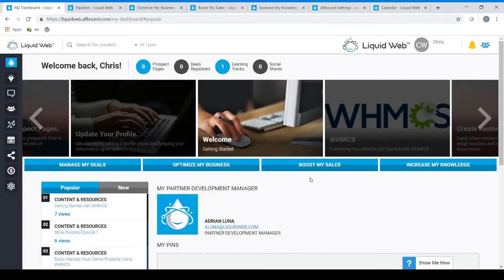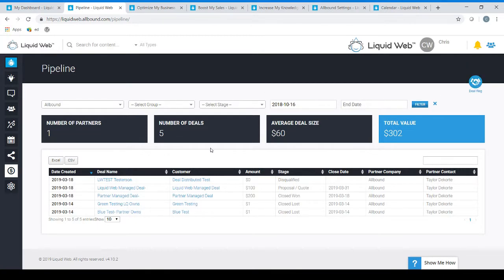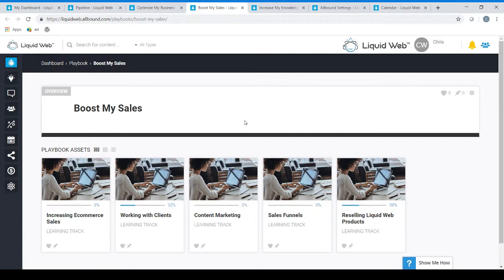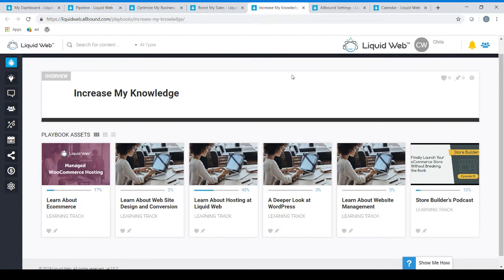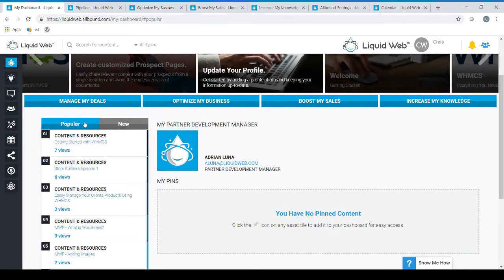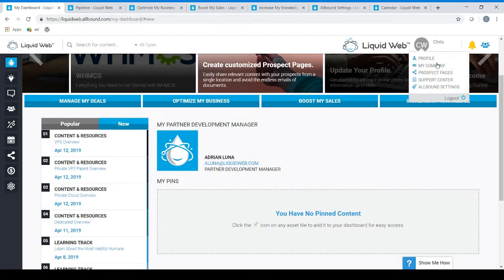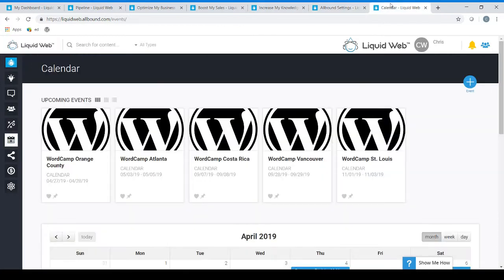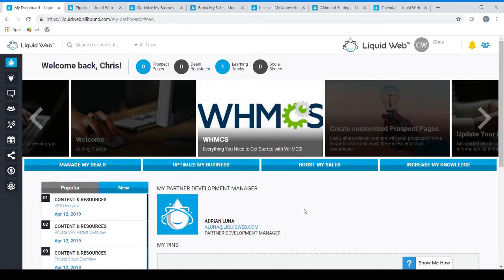How To Navigate Your Partner Dashboard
In this guide, I will walk you through how to navigate the Partner Dashboard. Including our sliders, the four mission buttons, and other primary features of the dashboard. Please contact your Partner Development Manager with any questions.